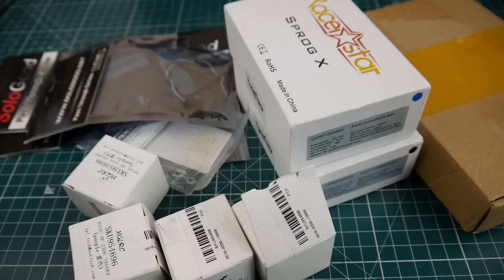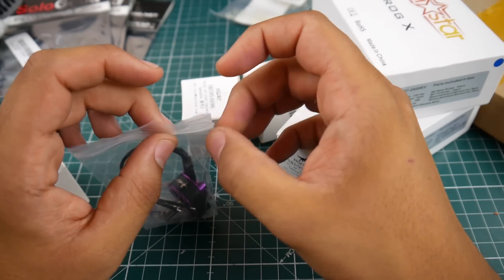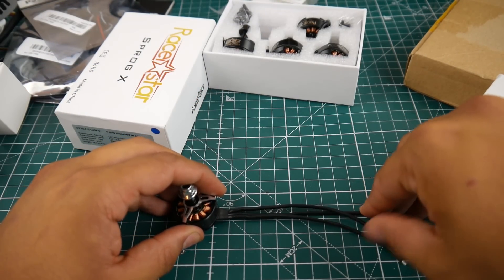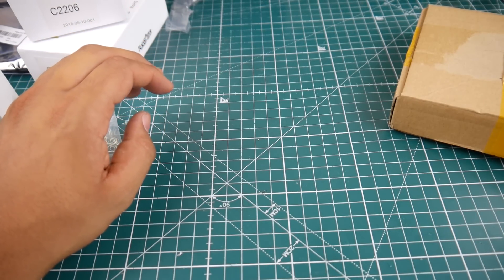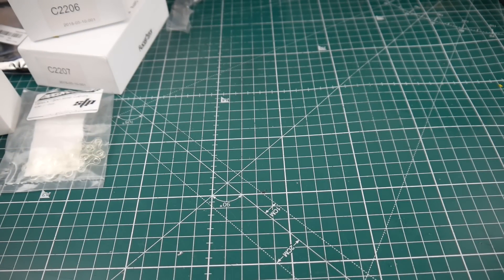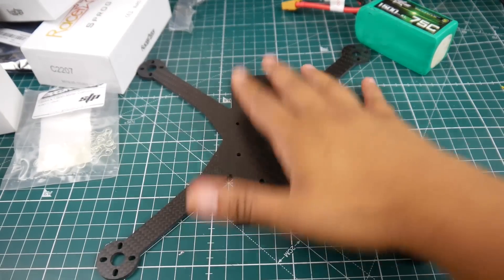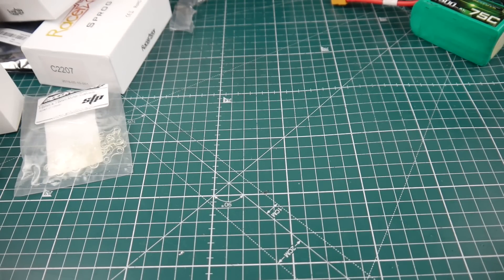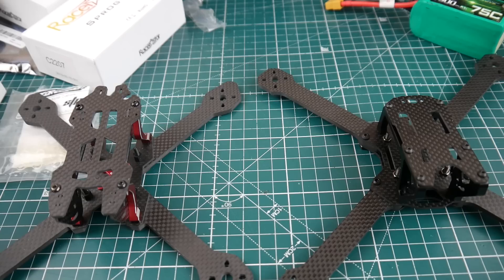Mail Time // Racerstar Sporg, New ESC Testing Rig and More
25km Range on these awesome VTX's

ID:  dj2938hd298hflahsknckdfhsidufh9398